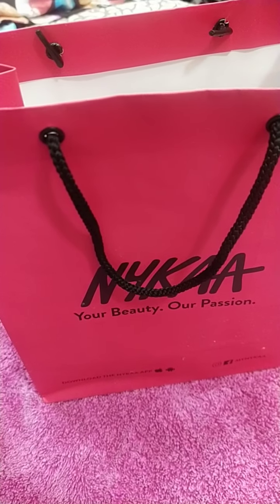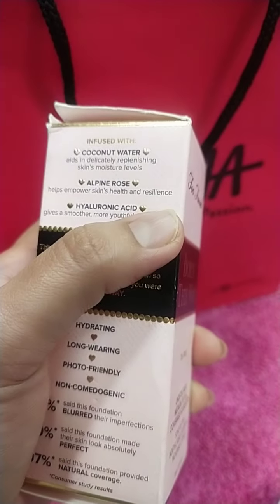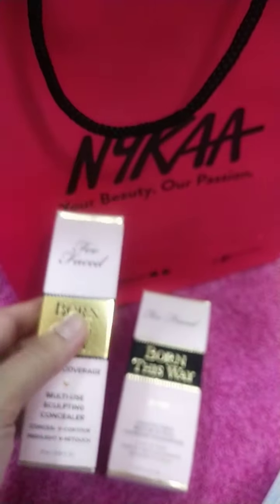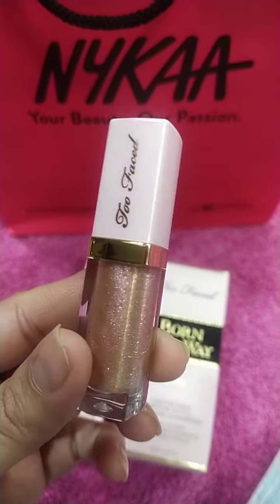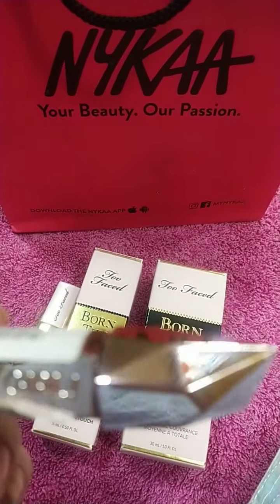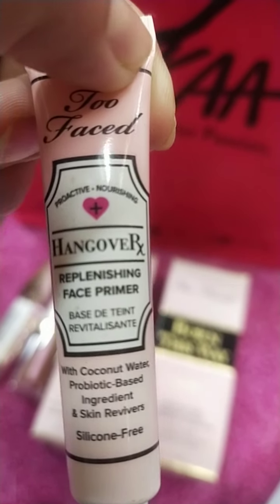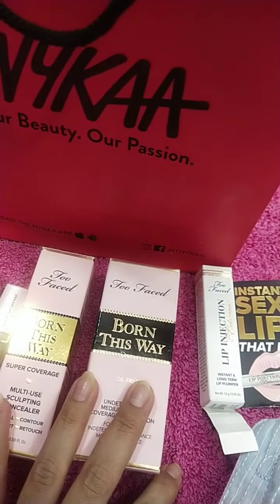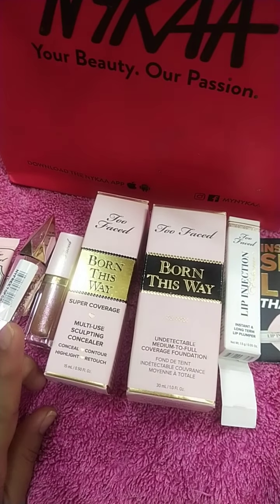Too faced haul👉Born this foundation & Born this way Super coverage concealer with all free goodies😍